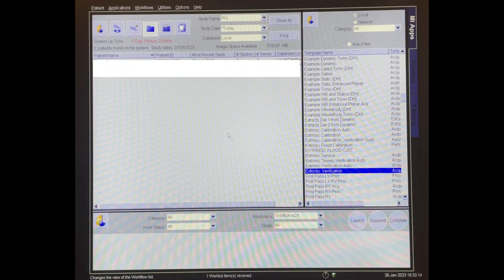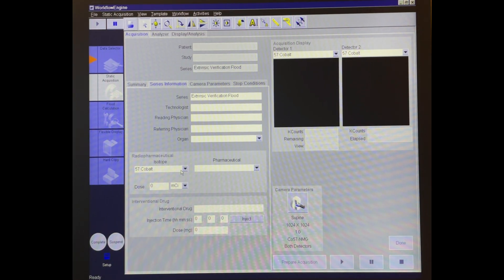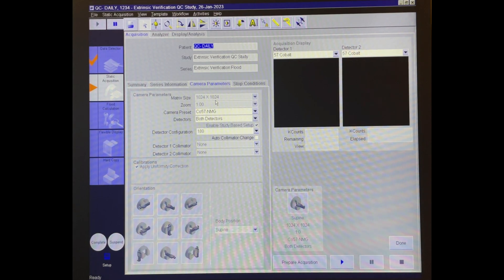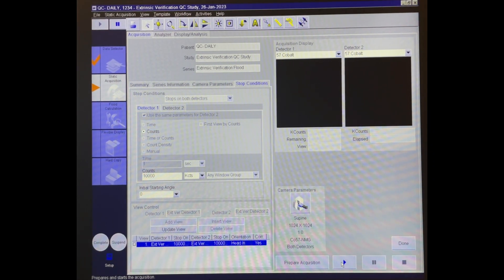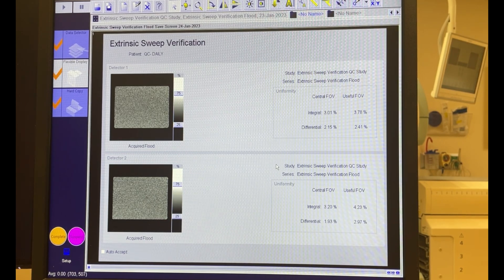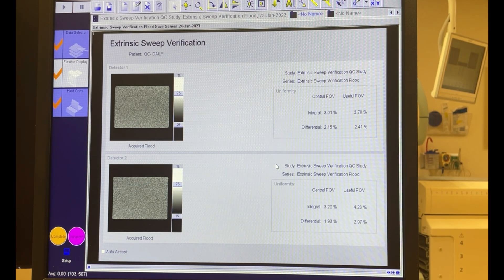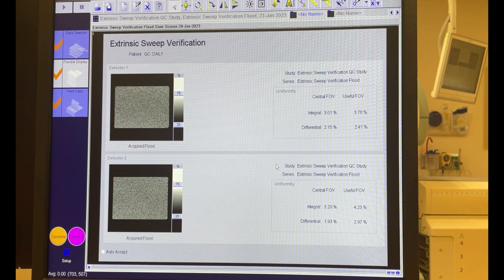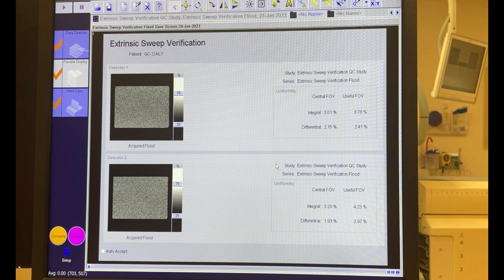Completing a Manual Daily Quality Control Gamma Camera Extrinsic Flood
In this week's video, using a Siemens Symbia Gamma Camera, Eric from Olympic Health Physics shows you how to complete a manual extrinsic flood for daily quality control.

Video Chapters
00:20 The steps to completing an extrinsic flood
00:43 Step 1 - Bring in detector heads
00:52 Step 2 - Place sheet source on the detector
01:07 Tips for placing sheet source
01:20 Step 3 - Set up and start the flood image on the computer
02:03 Step 4 - Review the values and flood images
02:48 Review of the process

We also have many free resources and forms to help you manage your imaging equipment quality control, including Gamma Camera QC Logs.